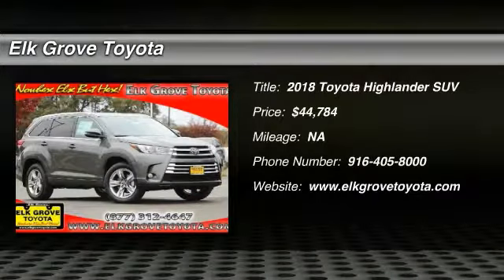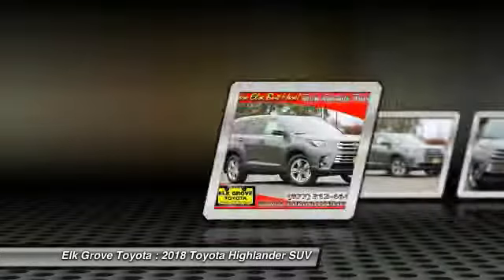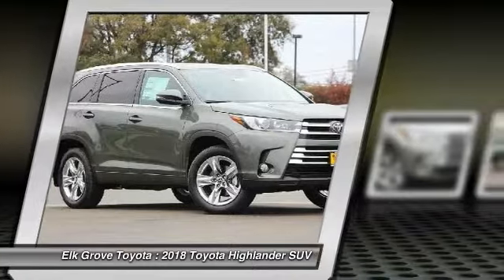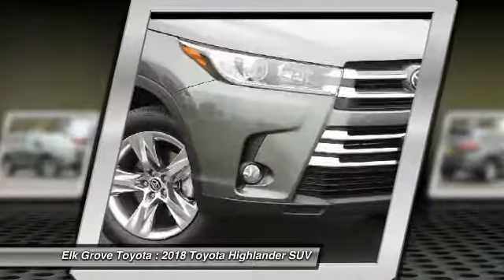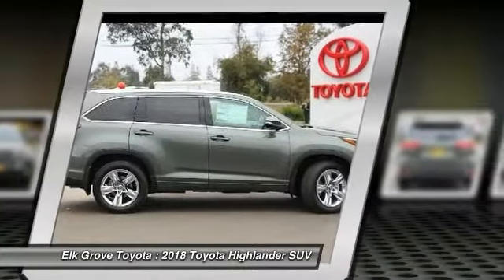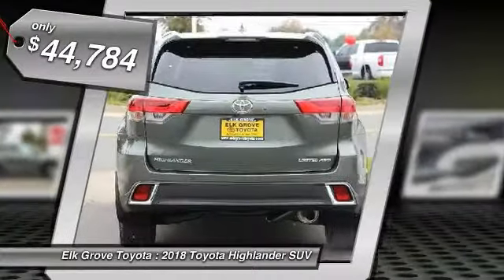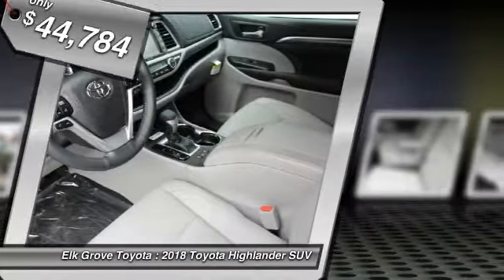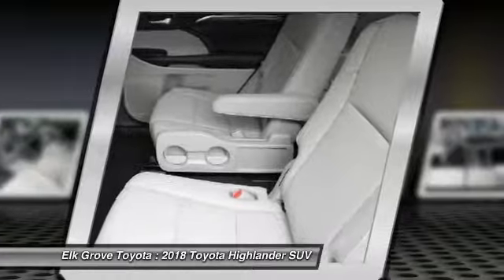2018 Toyota Highlander Elk Grove Toyota 117232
2018 Toyota Highlander  - Stock#: 117232 - VIN#: 5TDDZRFHXJS494066